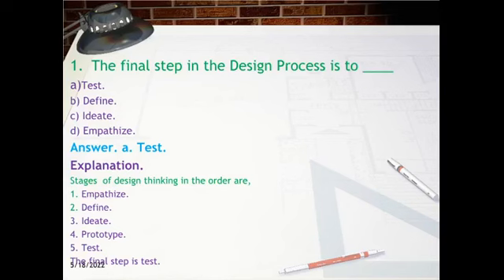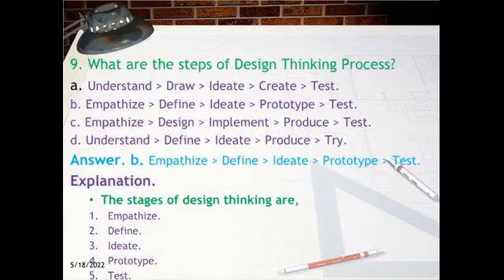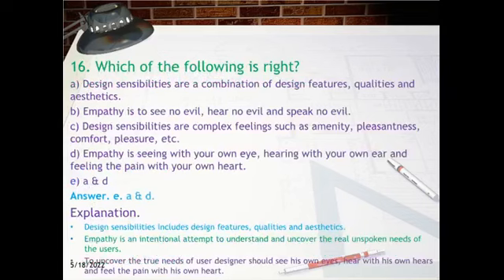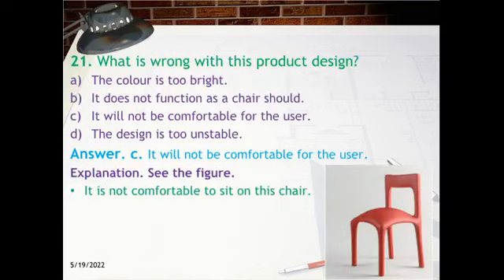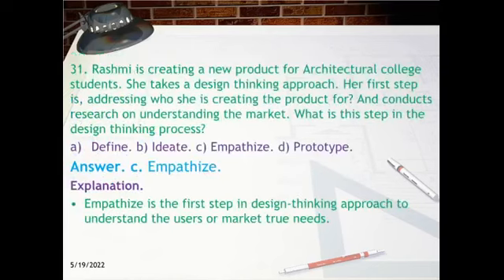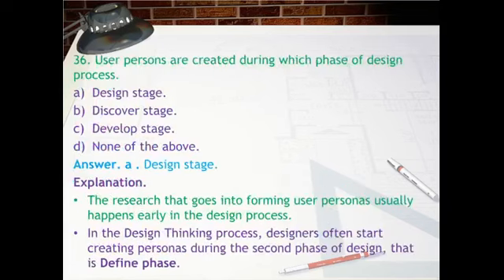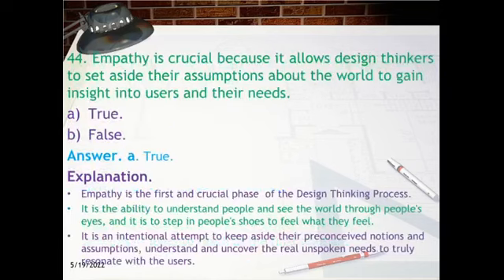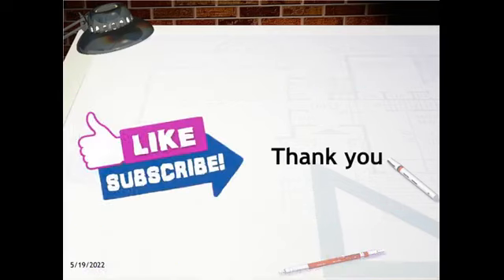IDT MCQ Model question paper 2